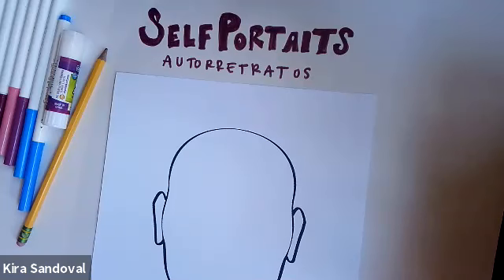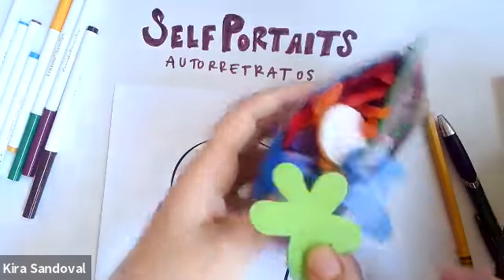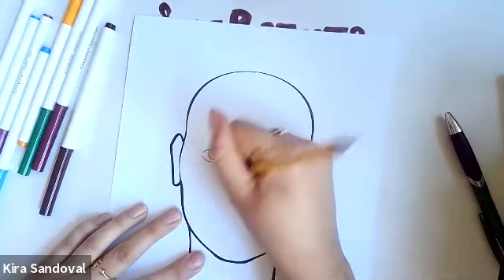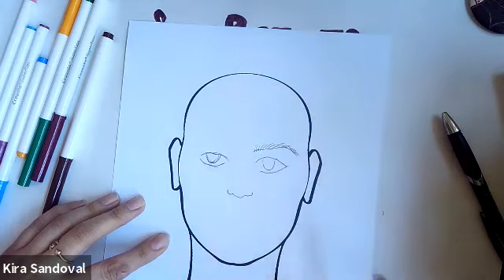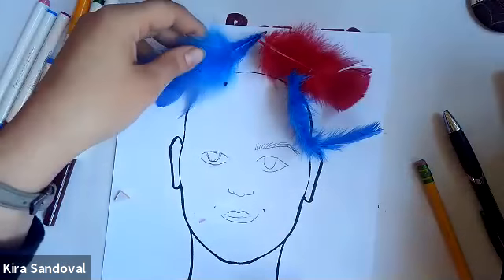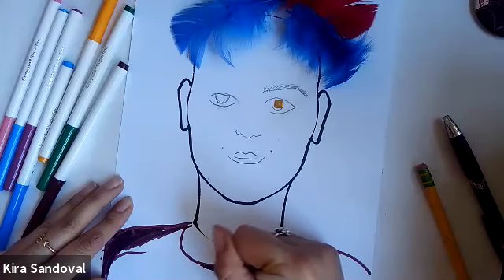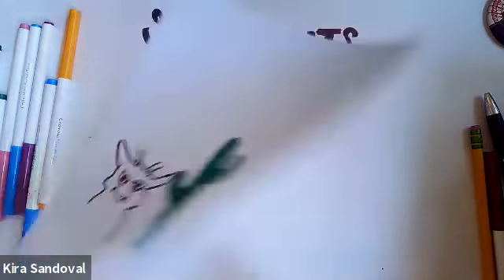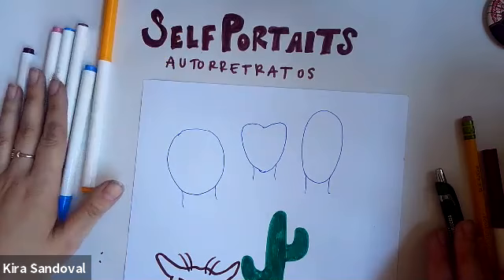Family Art Play: Self Portraits